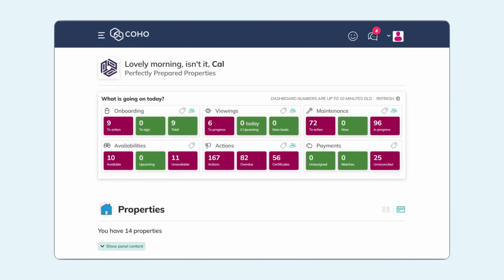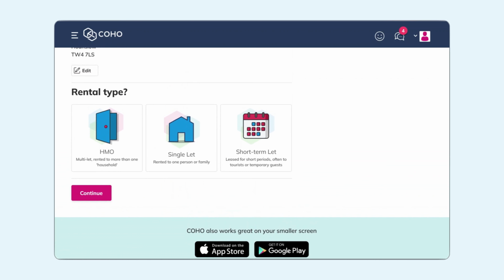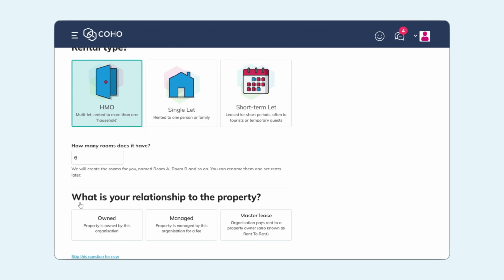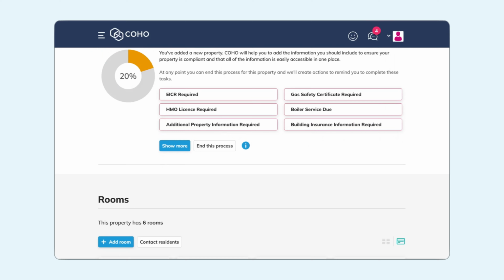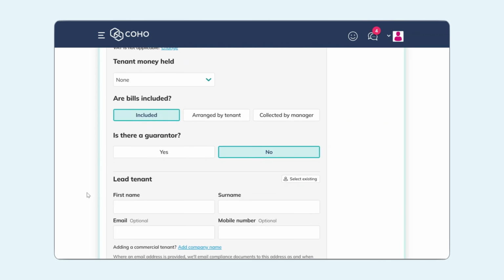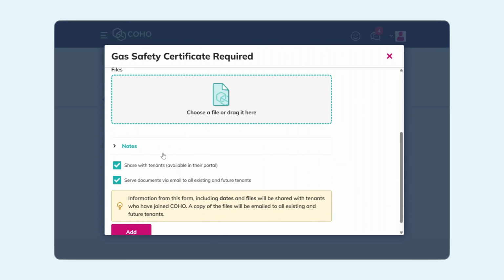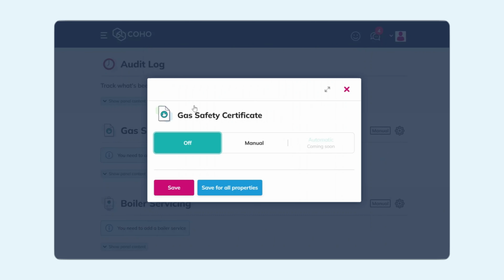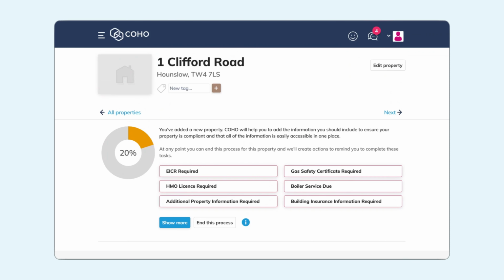How to Add a New Property in COHO | Step-by-Step Tutorial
Learn how to add a new property in COHO with this quick step-by-step walkthrough.

In this tutorial, you'll learn how to:

Create a new property
Select the correct rental type
Set up HMO, Single Let or Short-Term Let properties
Add rooms during property creation
Complete your property setup in just a few minutes

Whether you're managing one property or an entire portfolio, COHO makes it simple to get started.